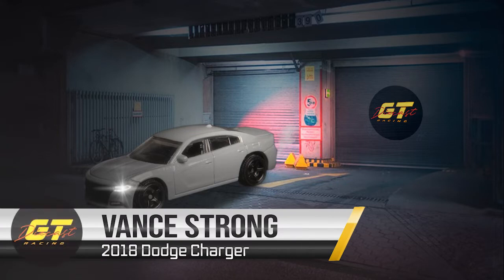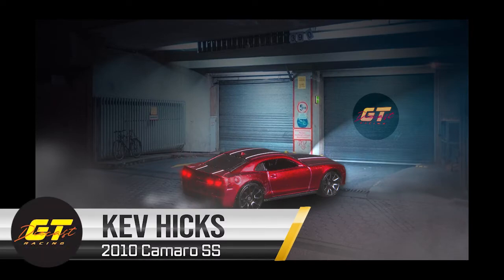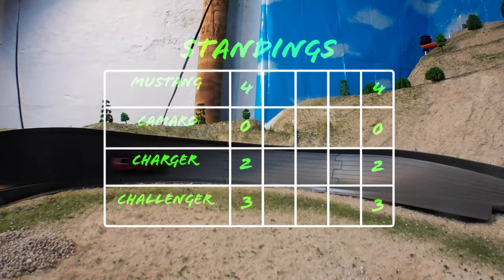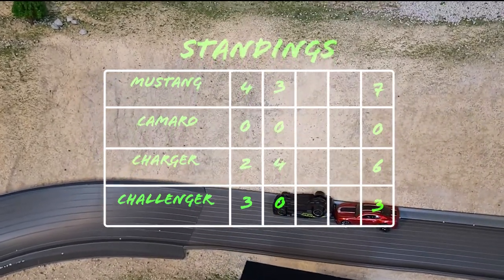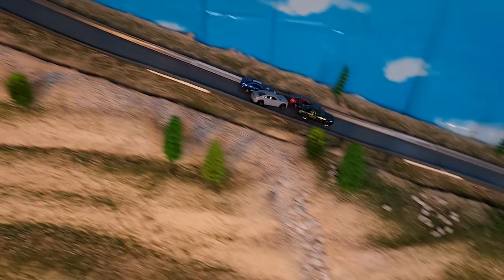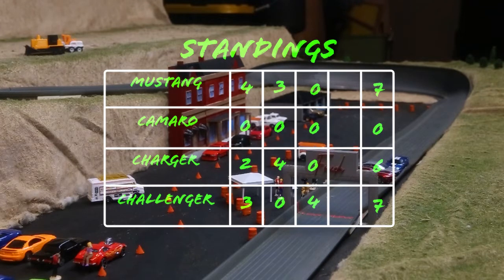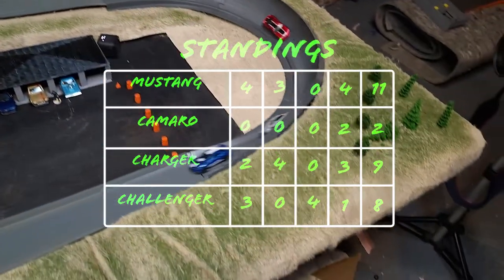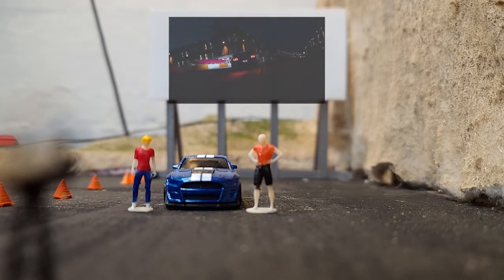Diecast Racing Modern Muscle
Here is the race to determine the second car in "The Bet" race between straight pipe and clutch.

Tonight's Racers:
Vance Strong - 2019 Dodge Charger
Den Mitchell - Dodge Challenger Drift
Harper Penn - 2020 Ford Shelby GT500
Kev Hicks - 2010 Camaro SS

Tonight's winner will go on to the finals race called The Bet on 3/26/2021

Dodge Charge is from the Matchbox Mainline series UPC# 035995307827
Other cars in tonight's race are from the Hot Wheels mainline series UPC# 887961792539
Diecast GT Racing League | 1:64 diecast sports action racing